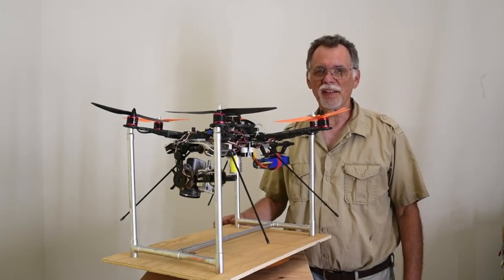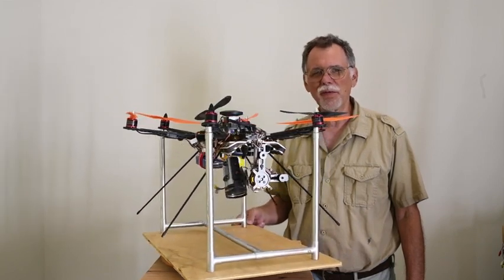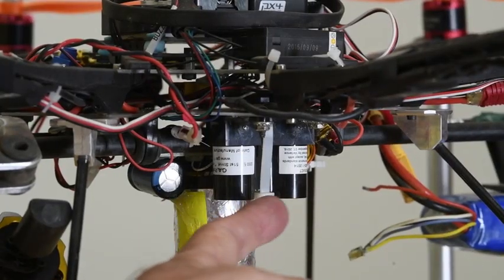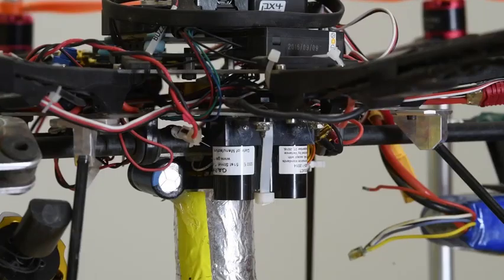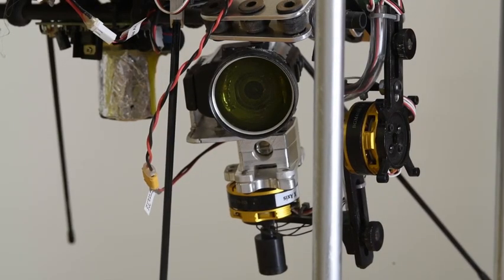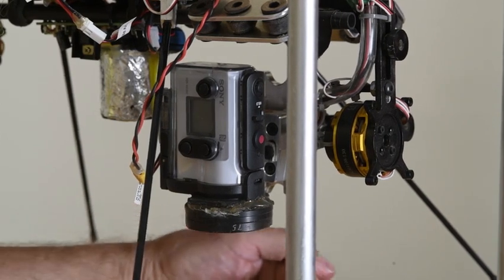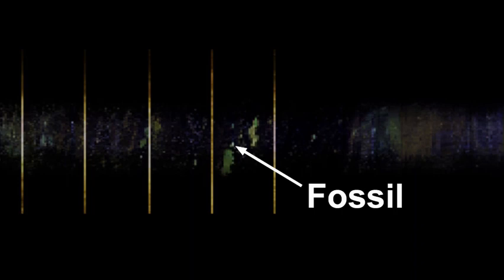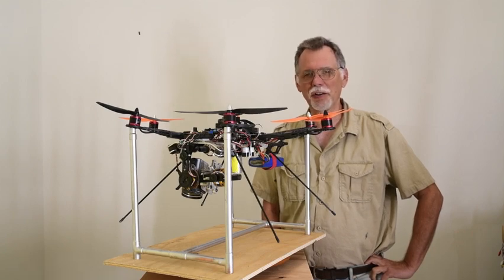Automated laser-scanning ‘hunter drone’ seeks out fossils, minerals and biological targets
Science fiction has machine-intelligent hunter drones and they have now become science fact with a new autonomous ‘hunter drone’ that seeks out fossils, minerals and biological targets at night using a scanning laser to make them fluoresce.

Video credit: Thomas G Kaye & Michael Pittman 2020